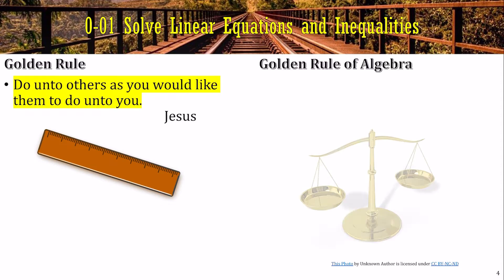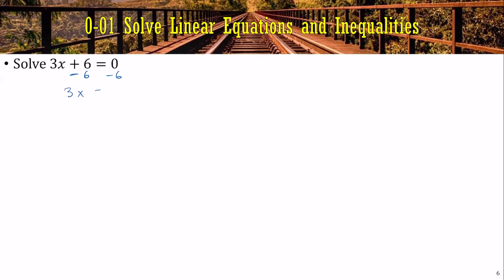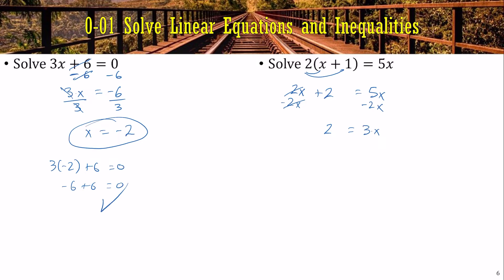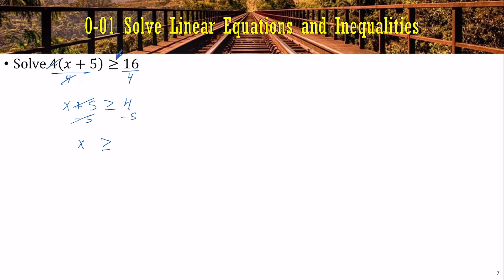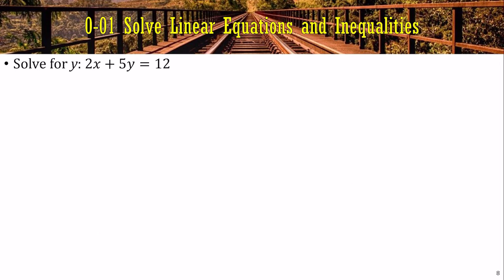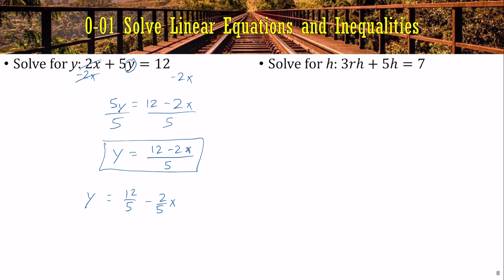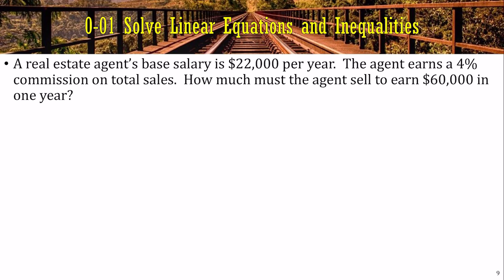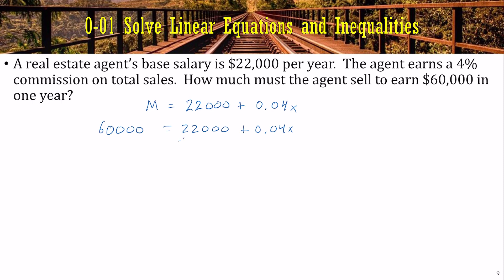Algebra 2 0-01 Solve Linear Equations and Inequities (RW)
Mr. Wright’s supplement Big Ideas Algebra 2 with CalcChat and CalcView 2022 by Larson and Boswell